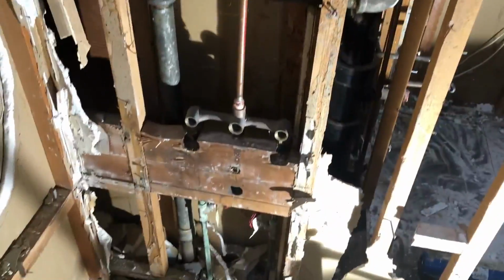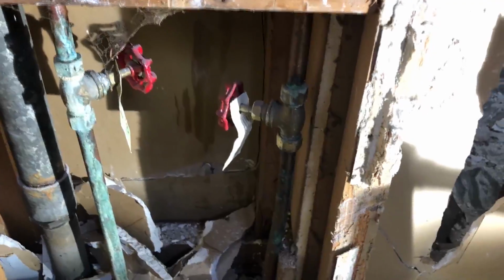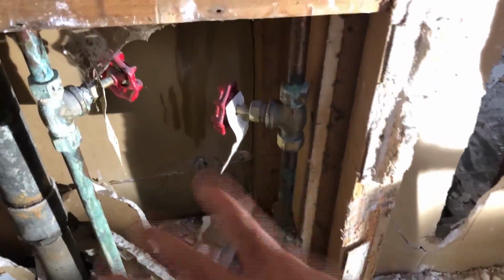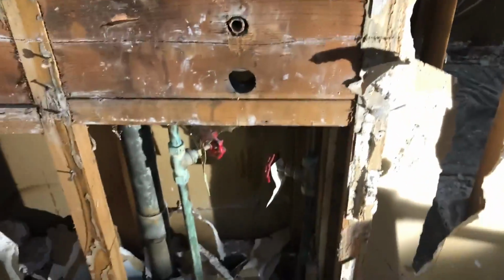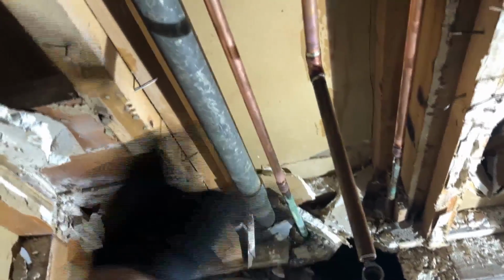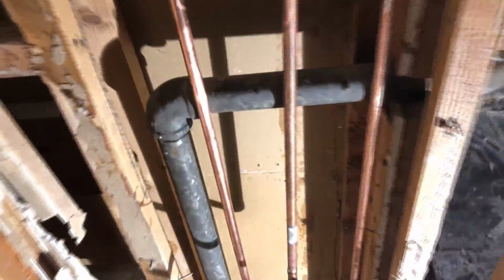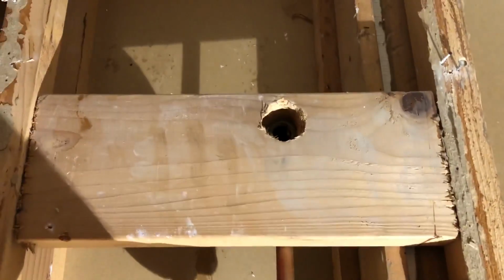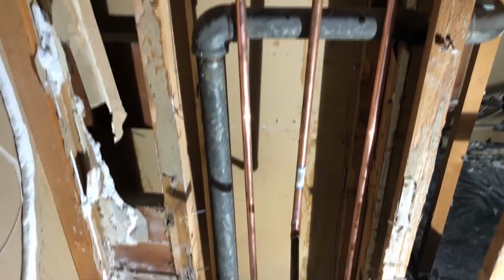Some plumbing updates in Part 3! Rehab your Pad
Part 3 of Rehab your Pad. In this episode we address some plumbing issues and install a new shower valve. We are renovating everything in this 3 bed 1 bath with a full basement.  New roof, siding, windows, floors, kitchen, bathrooms, basement, paint, doors, absolutely everything.  Come along on this journey with us!